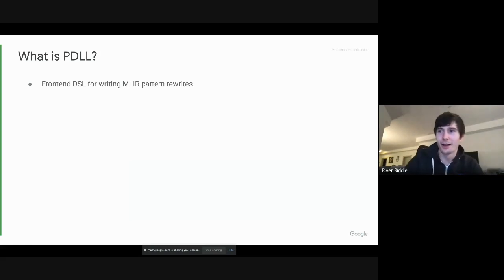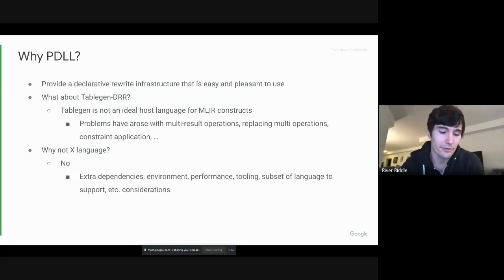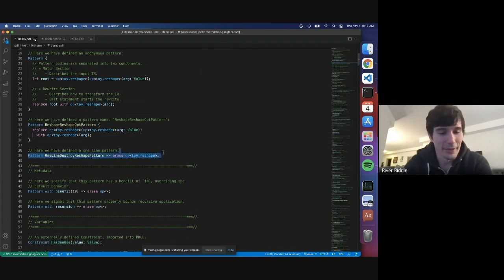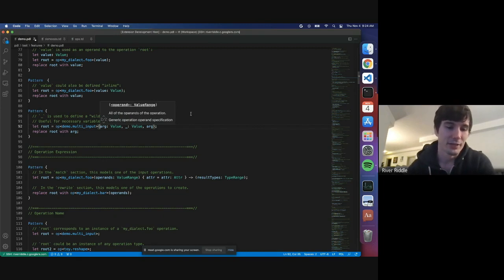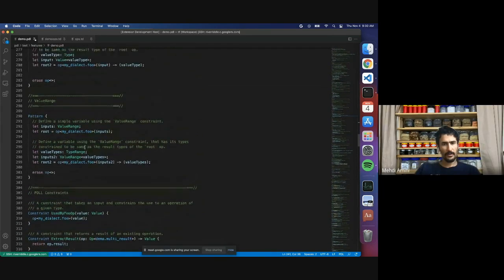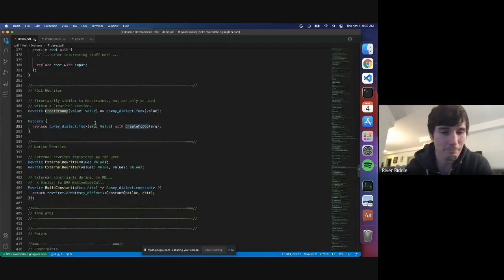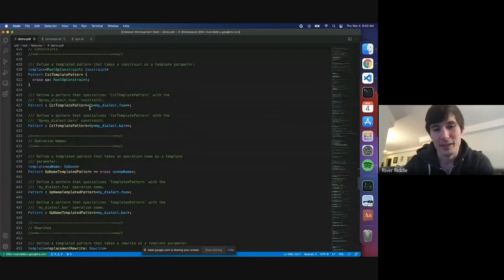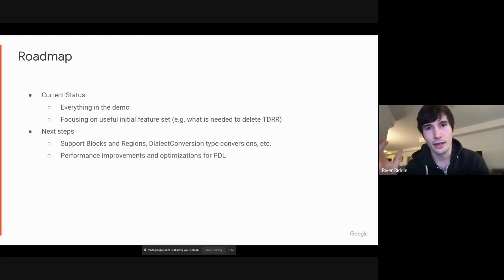MLIR Open Meeting 2021-11-04: PDLL: Frontend Pattern Language for PDL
This presentation assumes some background on PDL, see previous talks on this topic

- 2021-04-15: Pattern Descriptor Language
- 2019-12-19: Interpreted Pattern Match Execution

This is a modern take on providing a declarative rewrite language specifically designed and tailored for MLIR. It’s design and structure are heavily influenced by MLIR constructs, and it also boasts modern tooling (code completion, go-to-definition, etc.) that developers except from a programming language. We’ll give an introduction to the language, and gather community feedback on its design and direction before a formal RFC.